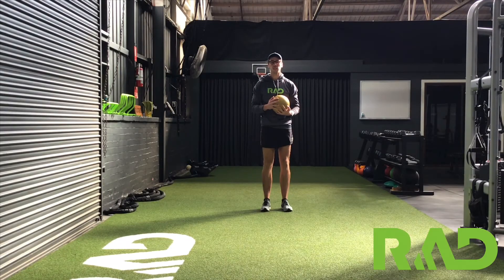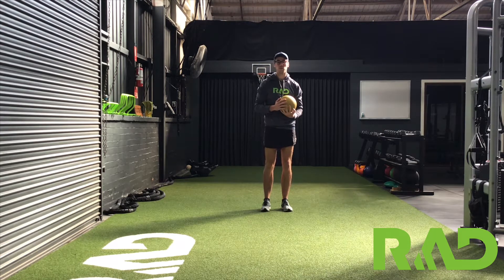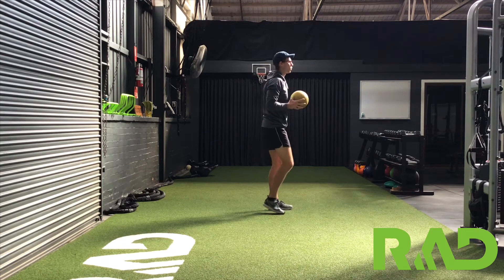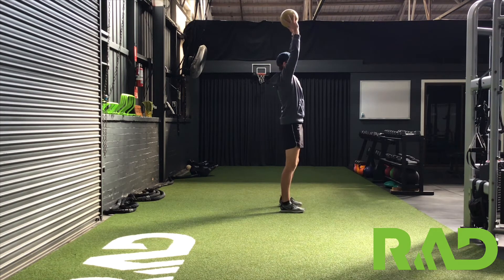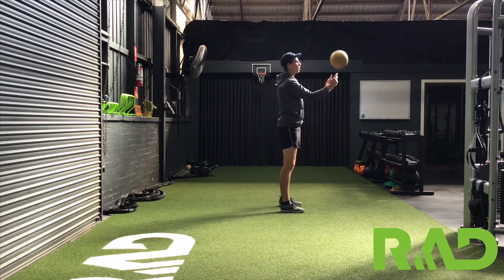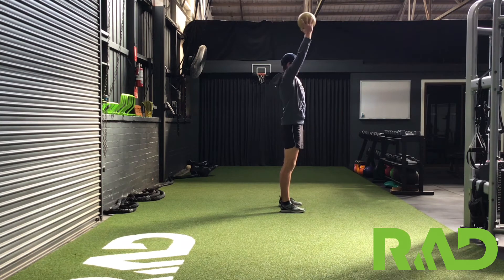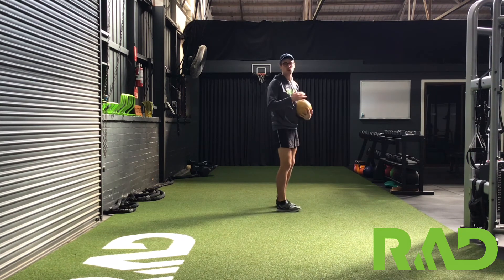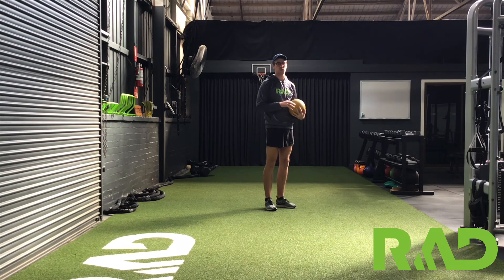Medicine Ball Log Toss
How to perform a Medicine Ball Log Toss with Strength and Conditioning Coach Tim Welsh.